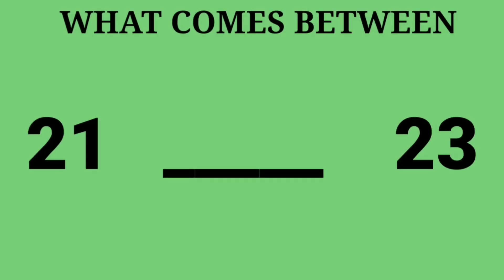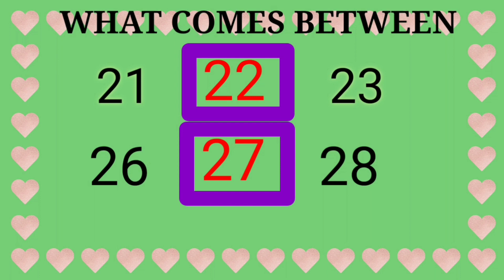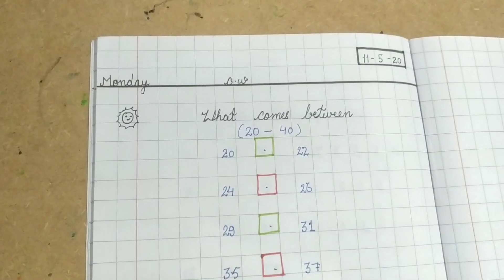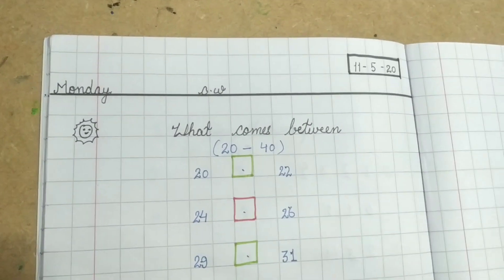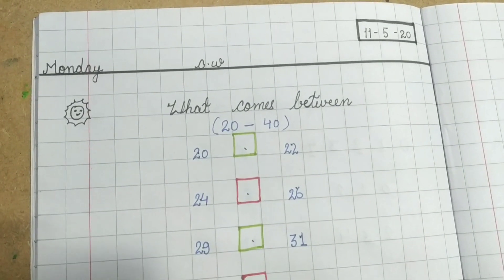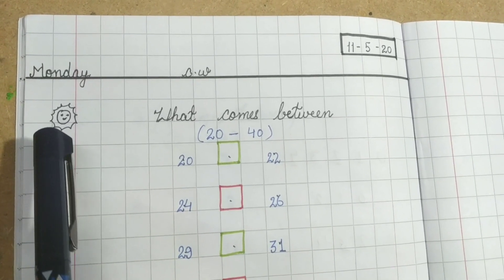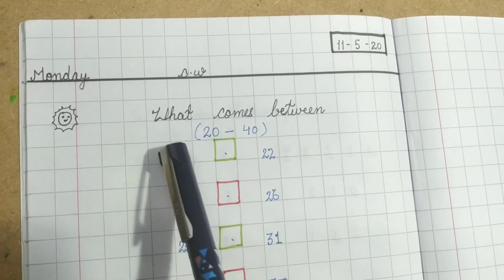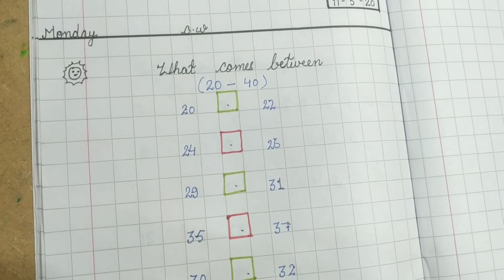Class UKG WHAT COMES BETWEEN (20-40)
START COUNTING FROM THE FIRST GIVEN NUMBER AND CONTINUE TILL U GET THE ANSWER.